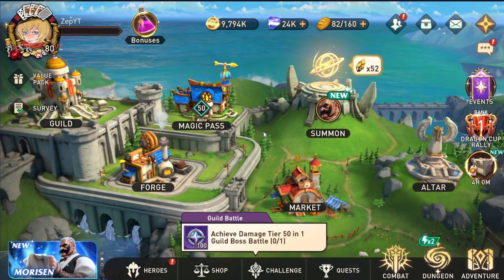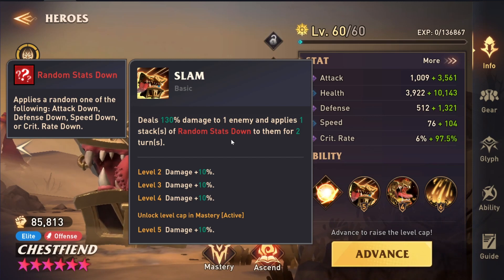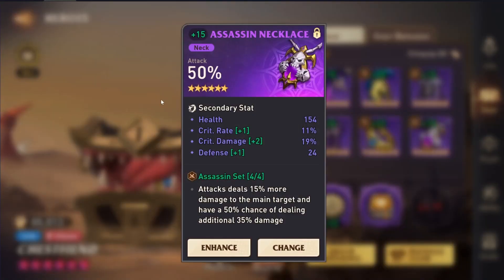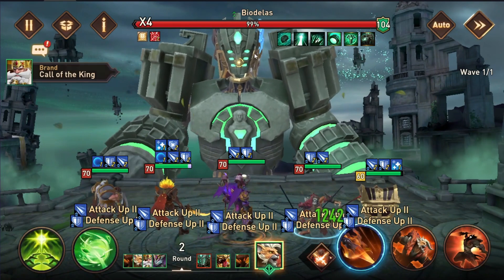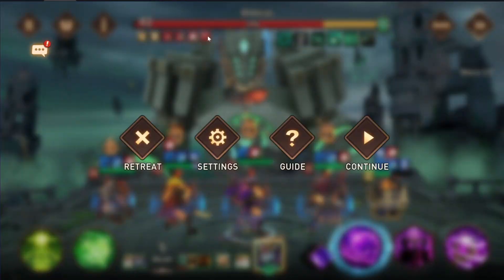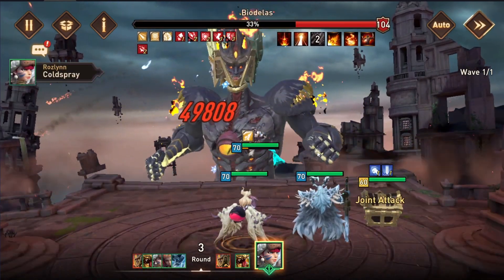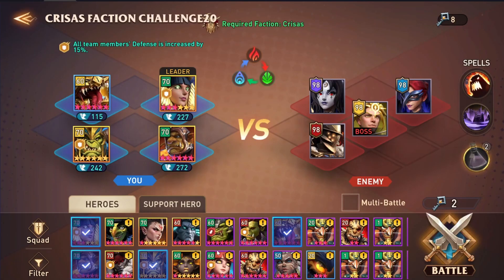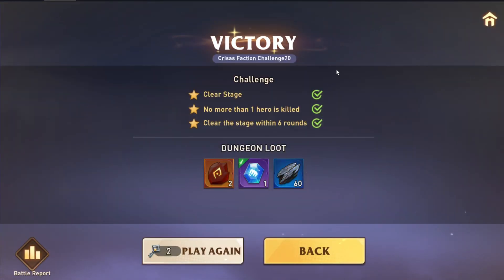Awaken: Chaos Era - Chestfiend (Specialist)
Hey guys,

showing a cool unique niche hero today in chestfiend. let me know what you think.